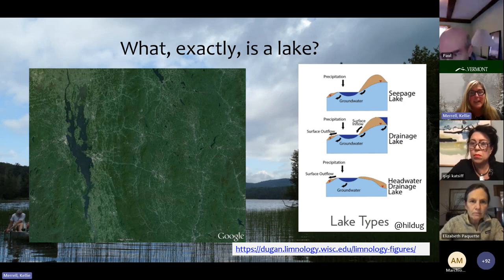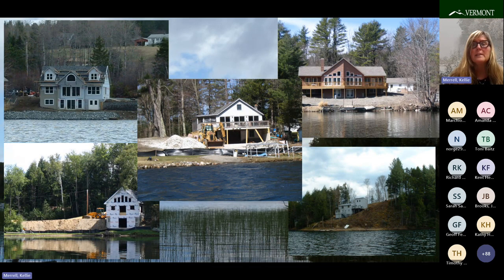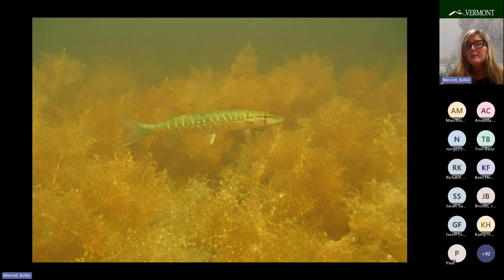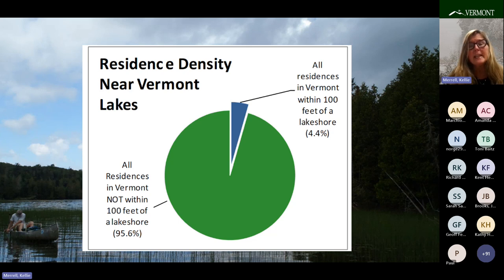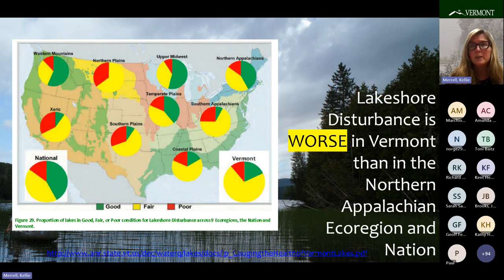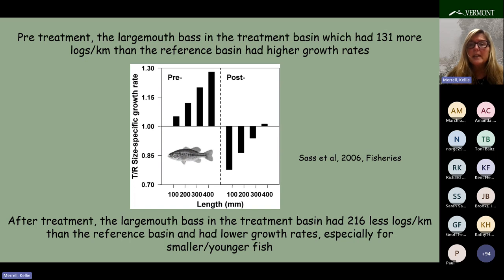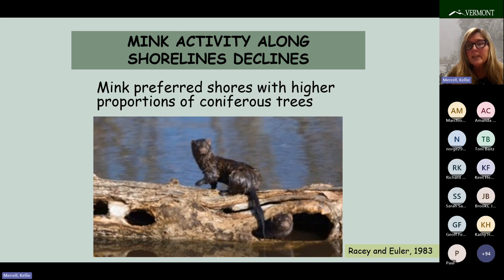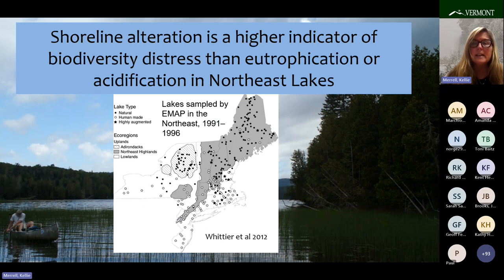Natural Shoreland Erosion Control Certification Course 2024 01 26 Part 1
First Kellie Merrell discusses why natural shoreland erosion control matters.
At 35:50, Laura Dlugolecki discusses Lake and Shoreland Permitting.
At 1:19:30, Amanda Sayles discusses the U.S. Army Corps of Engineers regulatory program in Vermont.